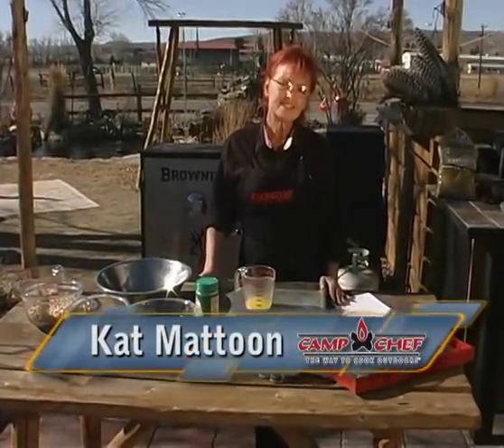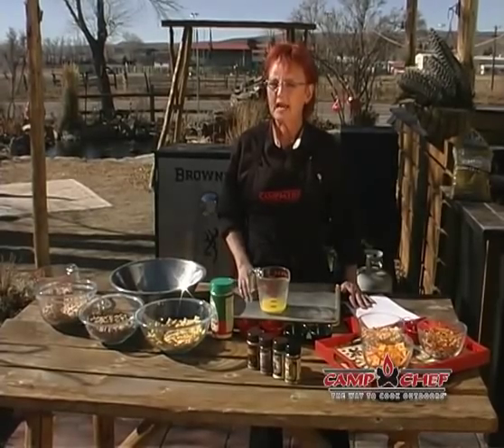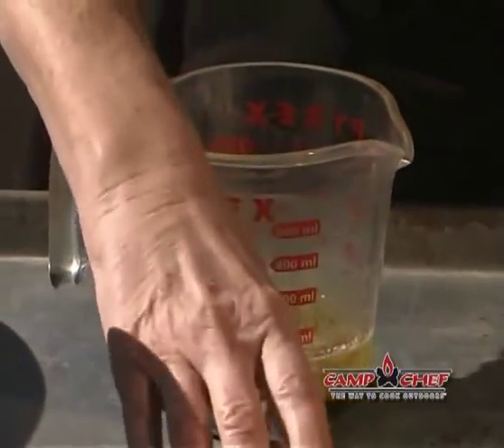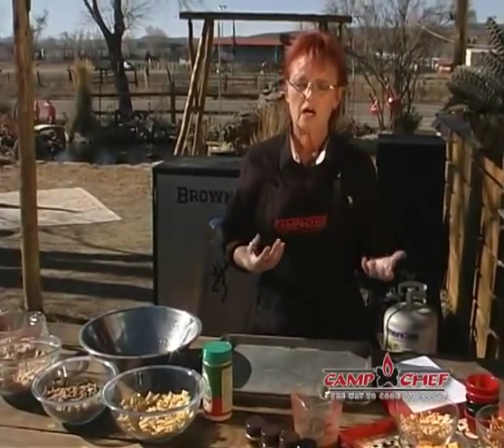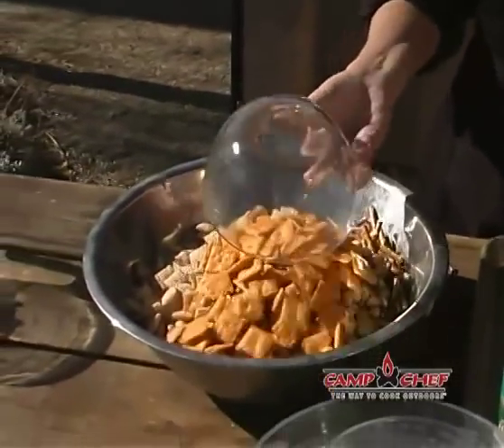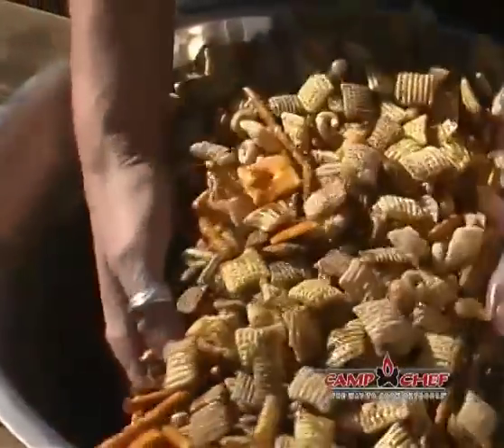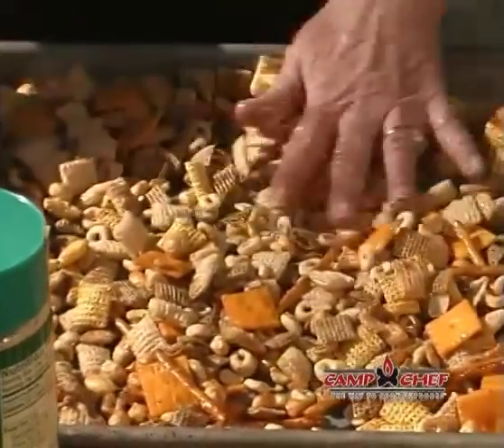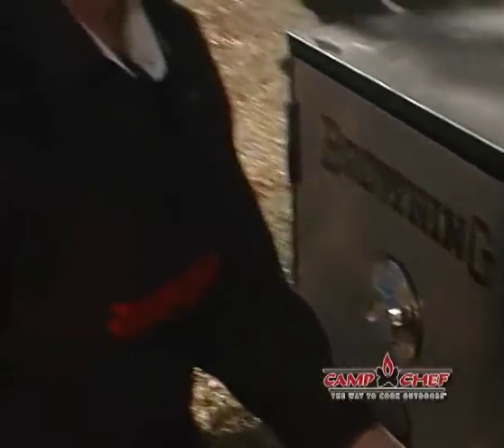Smokey Chex mix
Chex mix done the Hi Mountain way!